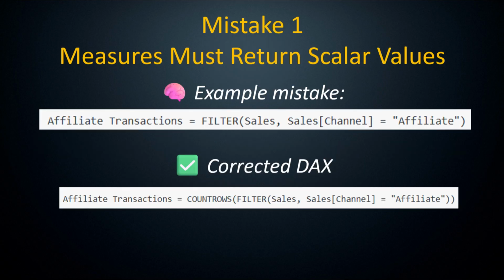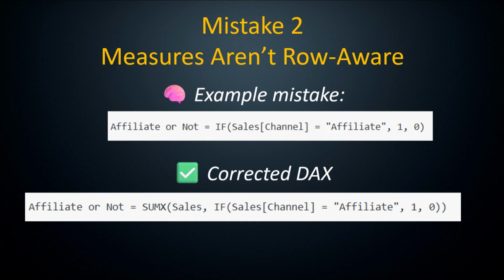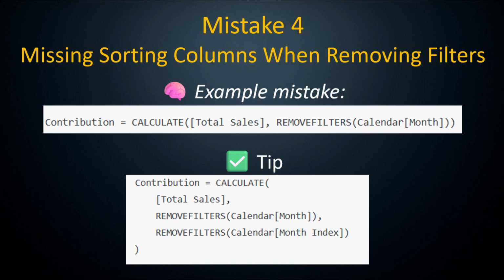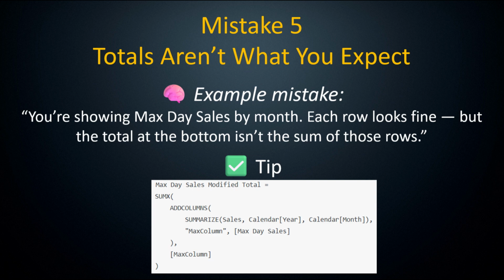5 Worst DAX Mistakes You’re Probably Making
Today, we're covering five of the most common DAX mistakes—and more importantly, how to avoid them. Whether you're just starting or already building reports, these tips will save you time and frustration.